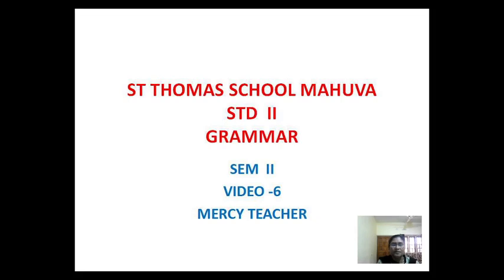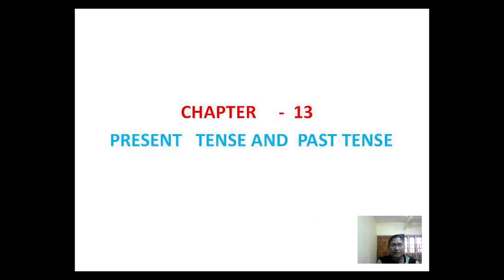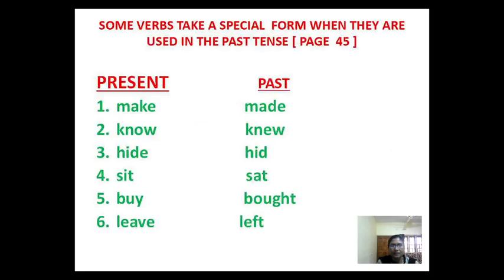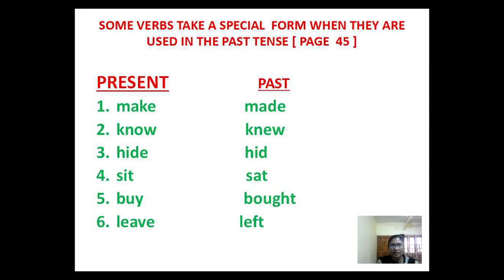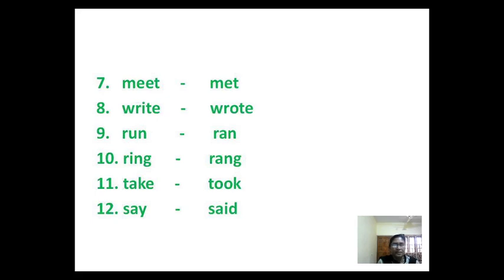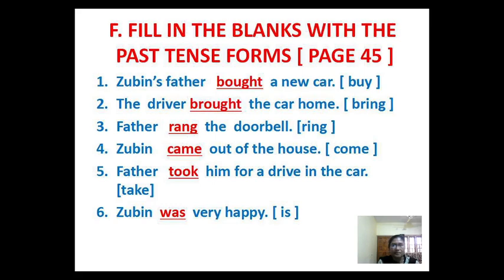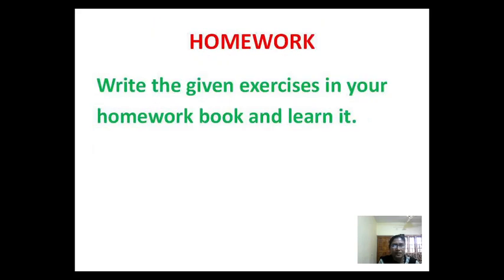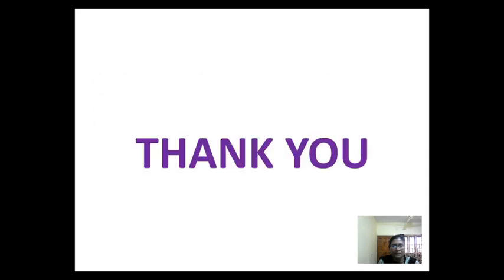Std 2 grammar